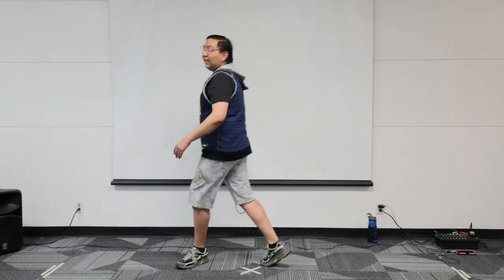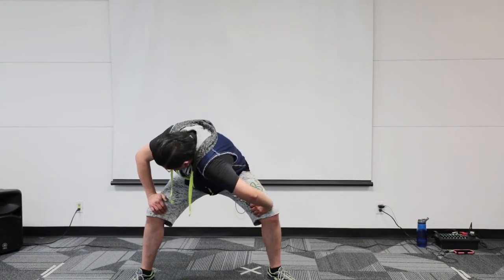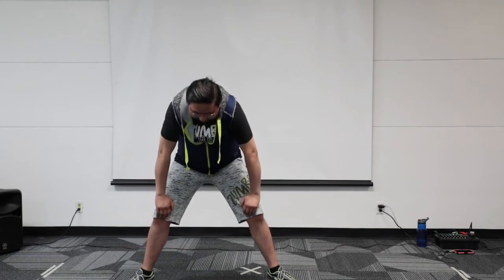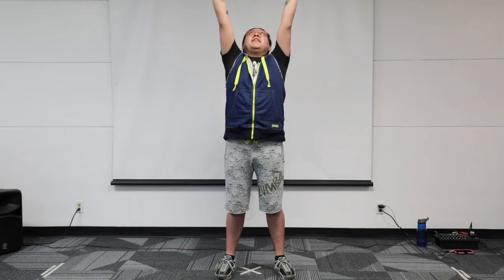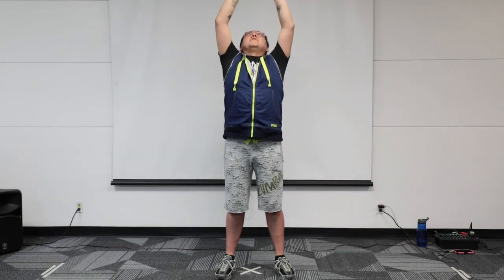Zumba - 3.5.2021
Join us every Monday, Wednesday, & Friday at 6:00 p.m. for an evening workout with OFPL’s own Zumba Fitness instructor. Bring down your house with salsa flavors, booty shaking, and heart racing songs.

1. Fresh - Zin 55
2. Do It Again - Zin 55
3. Fiesta - Zin 50
4. Funkizinho - Zumba Fitness
5. Get Up - Zin 56
6. Caballero Andaluz - Zin 55
7. Cha Cha Swing - Zin 51
8. Bass - Megamix 38
9. Dale Dale - Megamix 37
10. Zumbalo - Megamix 44
11. Big Spender - Megamix 44
12. Apretaito al Pickup - Zin 57
13. Traketo - Zin 56
14. Mi Gente - Megamix 42
15. La Zumbera - Zin 53
16. Nadie Como Tú - Zin 55
17. Marioneta - Zin 45
18. Tu Boquita - Zumba Fitness
19. Am I Wrong - Zin 55